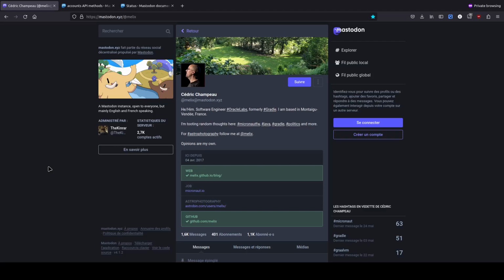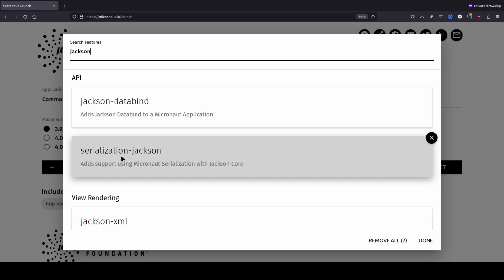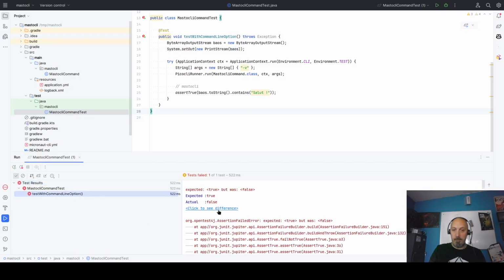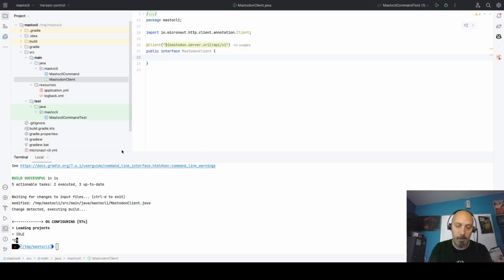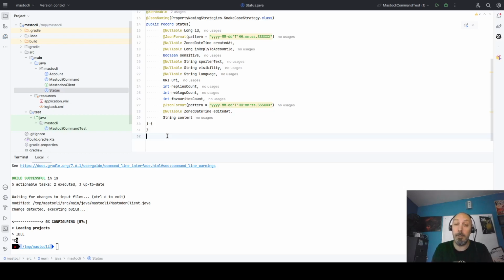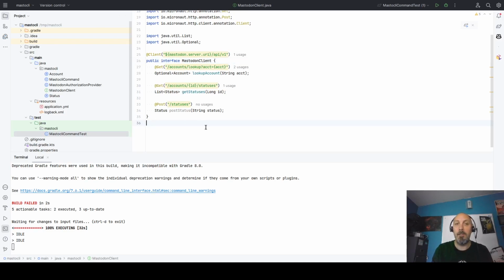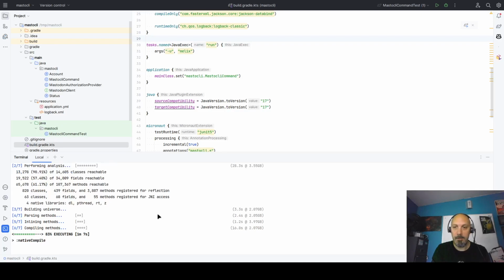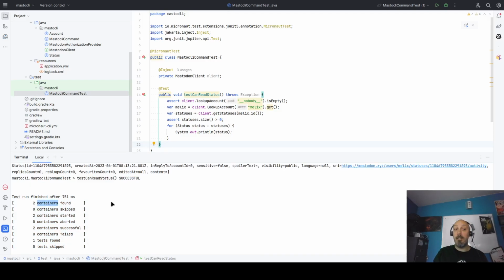Building a native Mastodon CLI client with Micronaut and GraalVM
In this video, I'm showing how easy it is to write a command-line application with Micronaut, which is also compiled to a native binary.
It is so easy that we have to make things a bit more challenging, so what about posting messages to Mastodon ?

00:00:00 Introduction
00:00:23 Presentation of Mastodon
00:01:07 What we want to achieve
00:01:47 Micronaut Launch
00:05:07 Open the project in the IDE
00:06:23 Testing apps
00:07:45 Creating a declarative client
00:13:20 Dealing with authentication
00:14:18 Testing the client
00:16:34 Writing the CLI logic
00:18:19 Compiling the CLI as a native binary
00:20:23 Running native tests